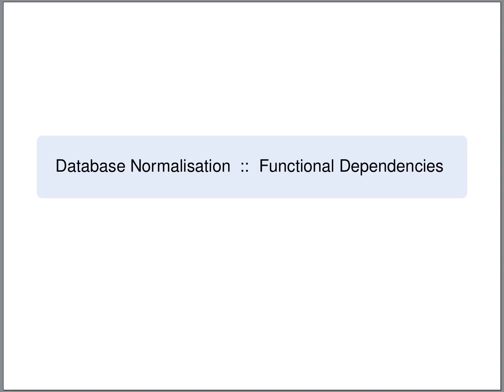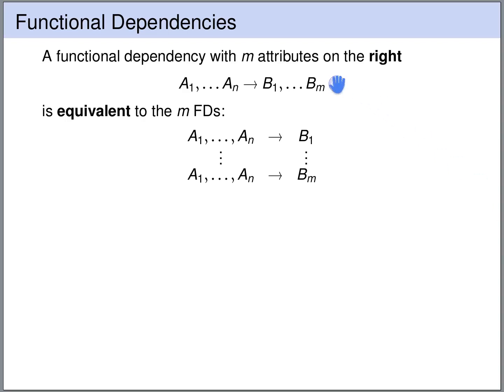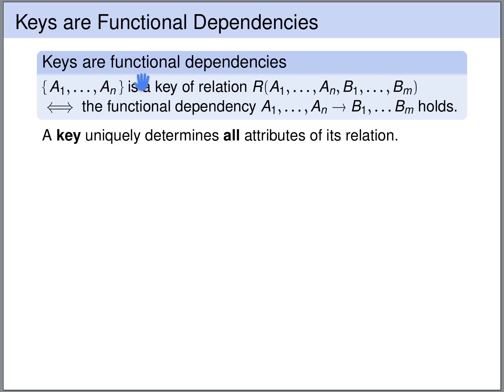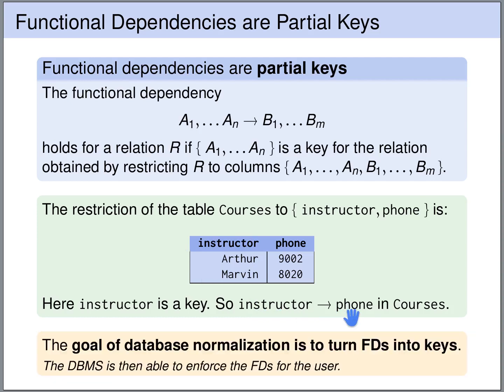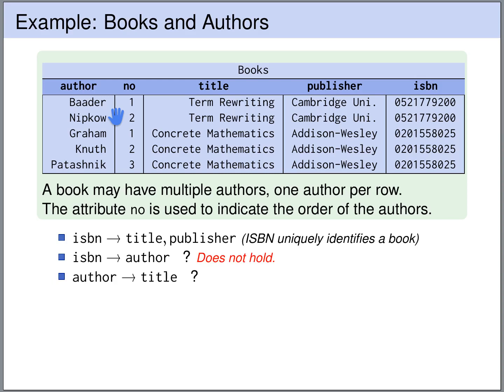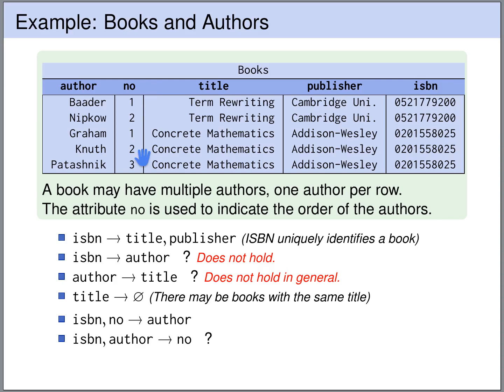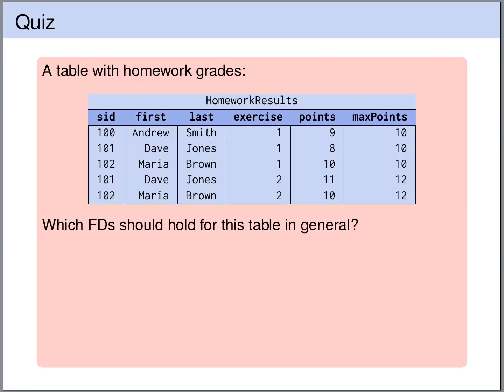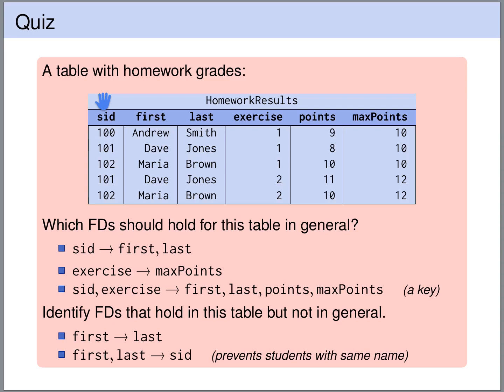Database Normalization - Functional Dependencies | Database Tutorial 6b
In this lecture of the databases course we learn about functional dependencies. Functional dependencies play a major role in the database design theory. They form the basis of the Boyce-Codd normal form (BCNF) and the third normal form (3NF). Functional dependencies are like partial keys, they determine some attributes of the relation not necessarily all of them.